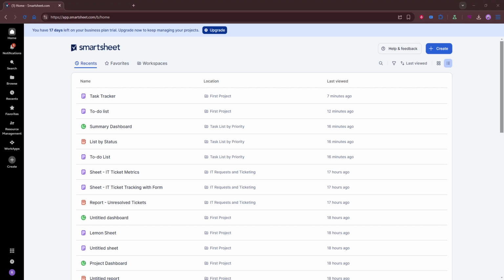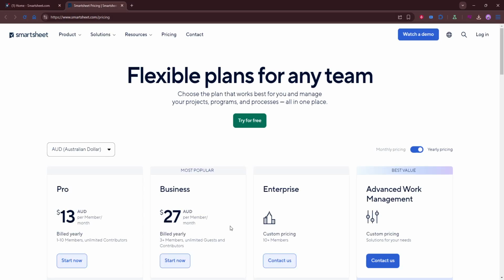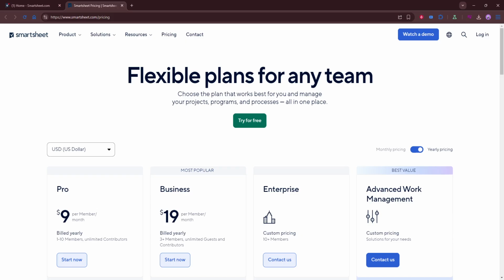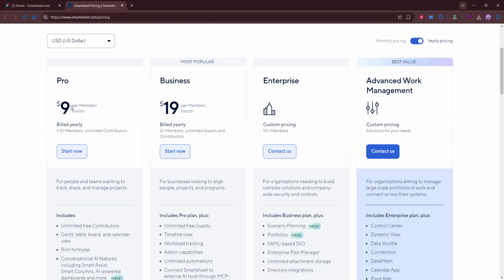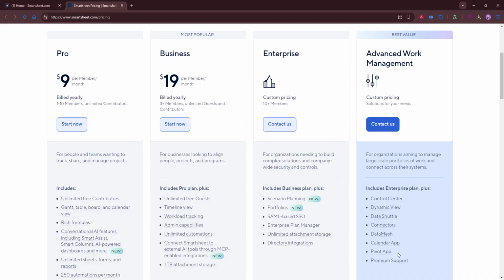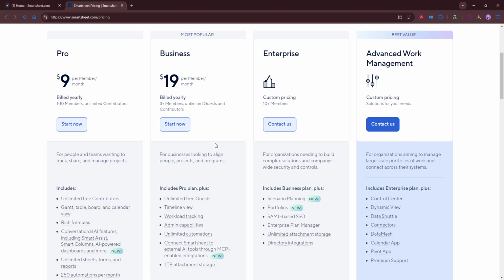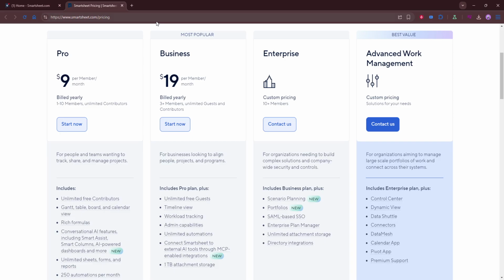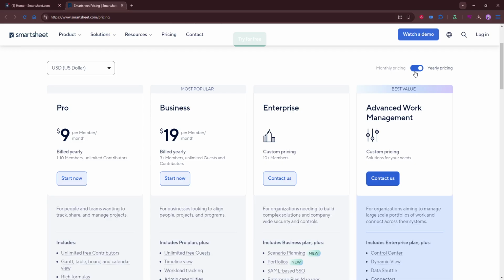Smartsheet Plans Available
In today's video we cover Smartsheet Plans Available